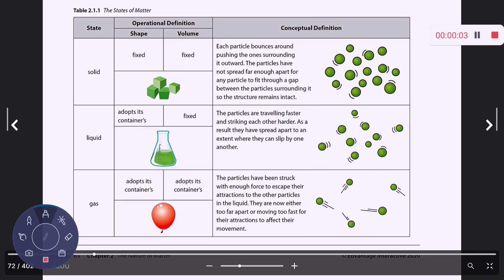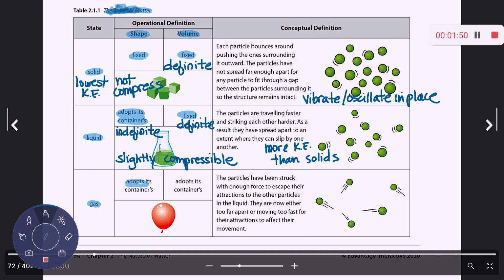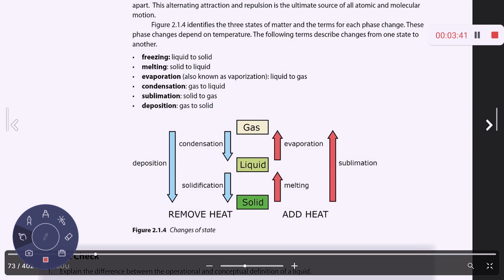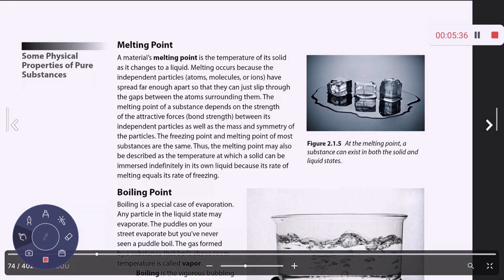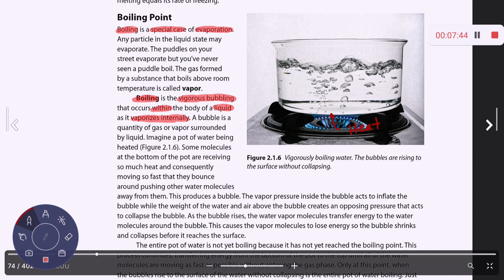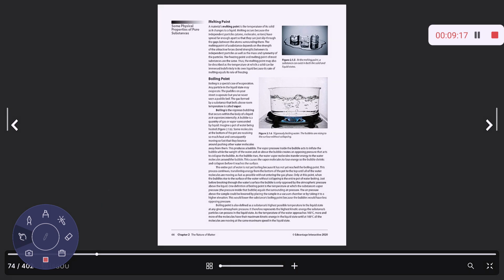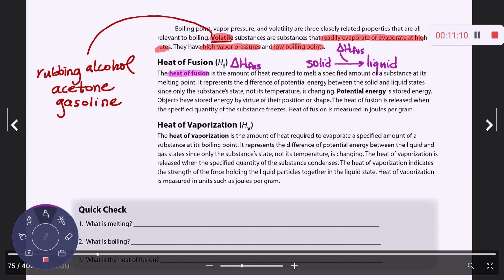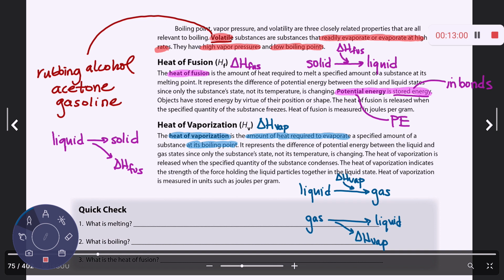2.1 Honors Lecture Video #2: Properties of Matter